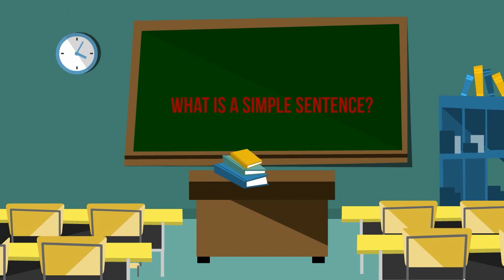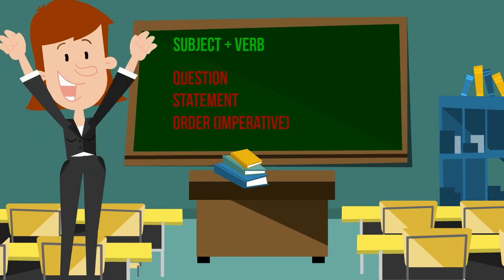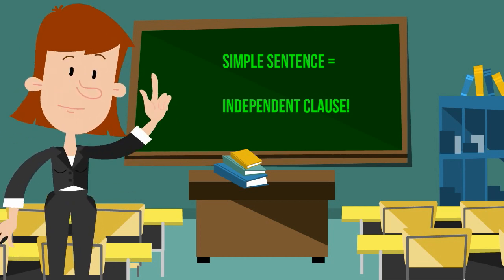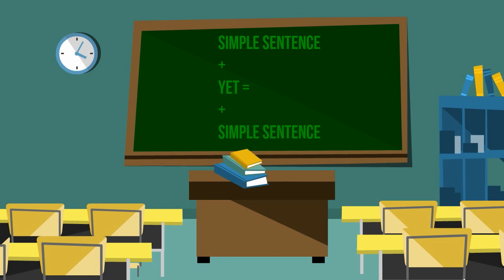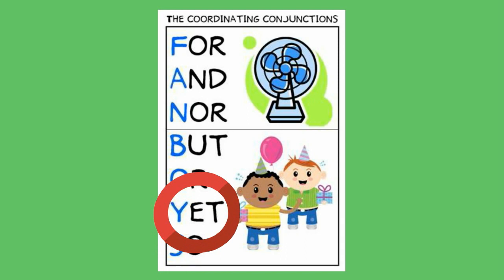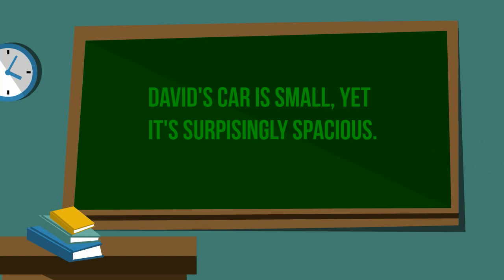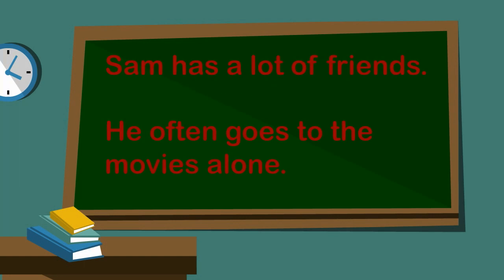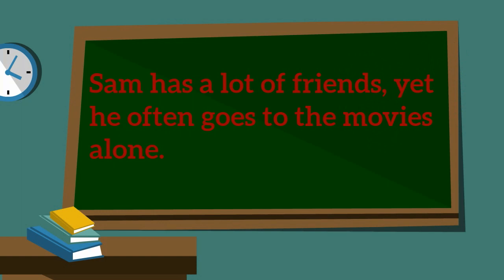YET Coordinating Conjunction - One of seven FANBOYS!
How do you write compound sentences using the
COORDINATING CONJUNCTION yet?

 'How to write sentences in English.'

 Jump from intermediate to advanced English. Learn how to understand British English; to speak English fluently confidently like a native speaker.  Practice conversation with Cleona and the
e-fluentenglish community.